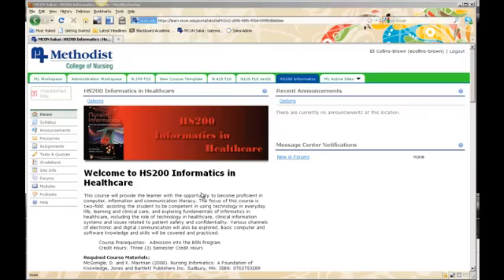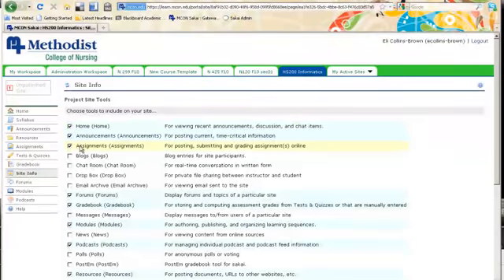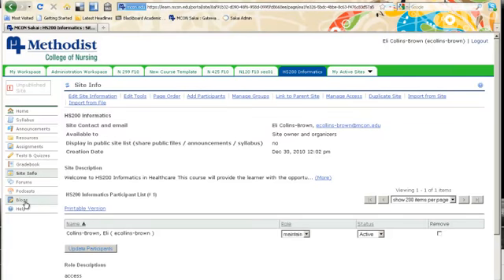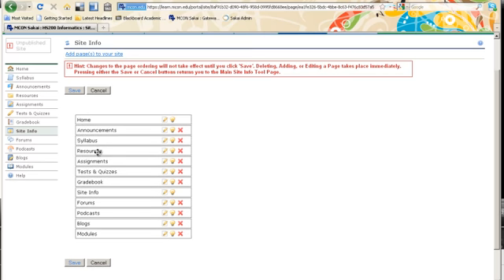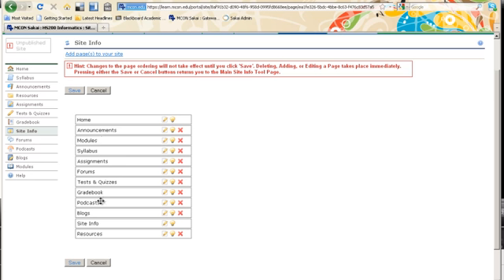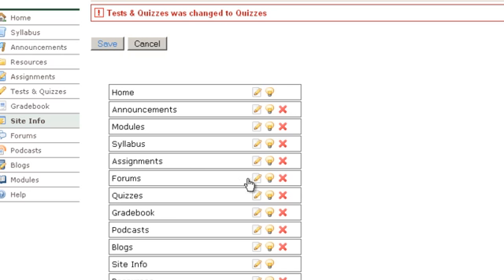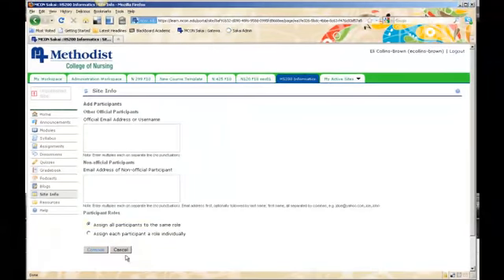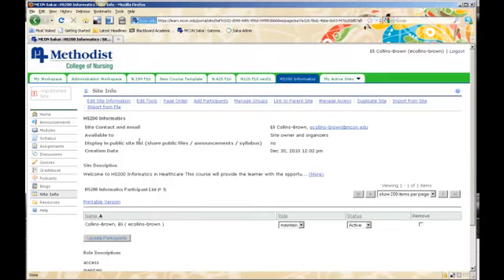Site Info Area - Sakai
This tutorial will show you how to customize and manage your course site.